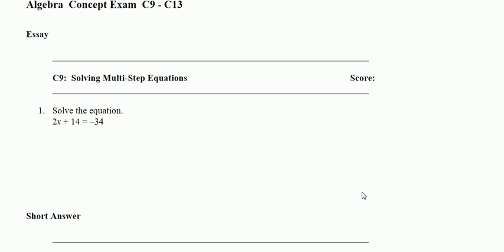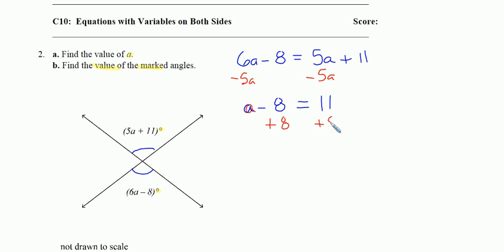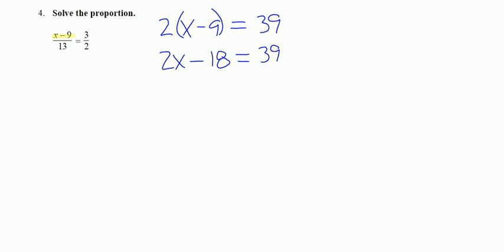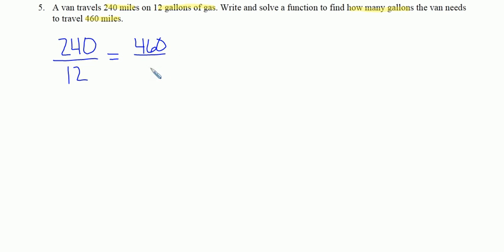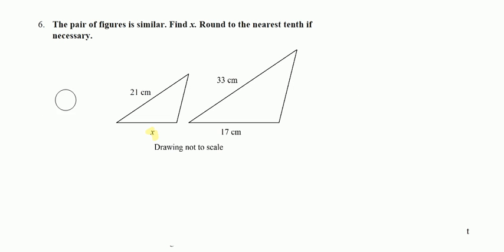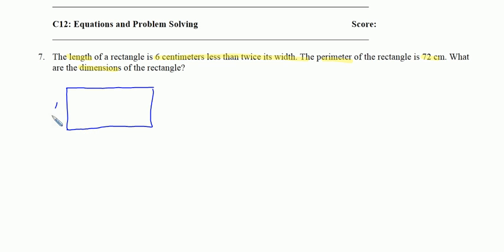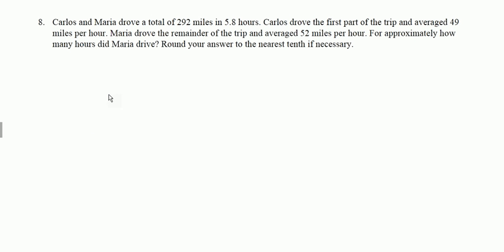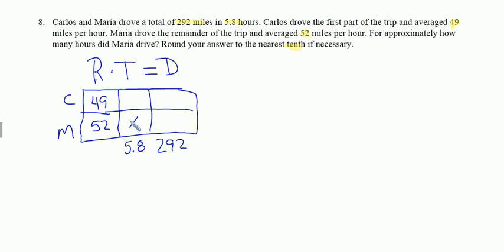A1 C6_C10.avi